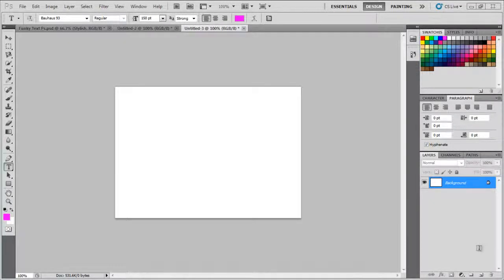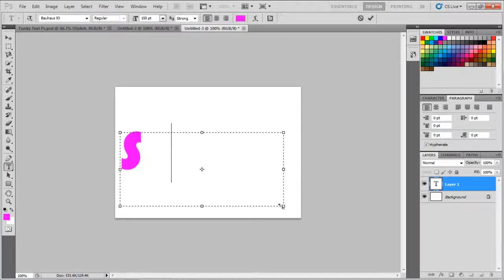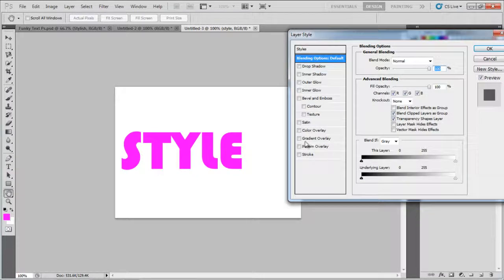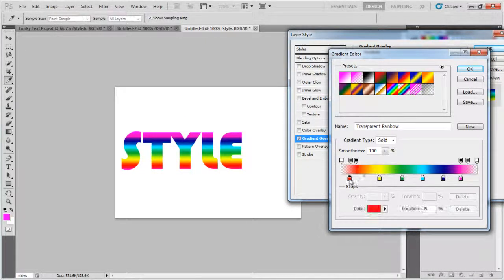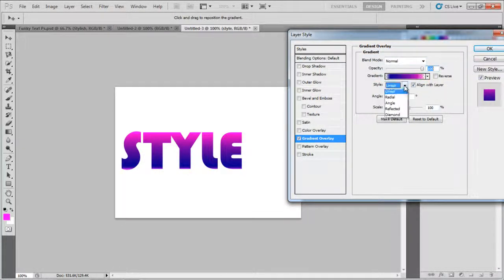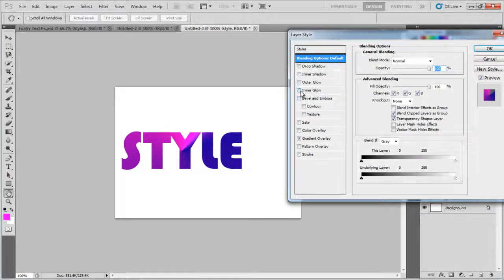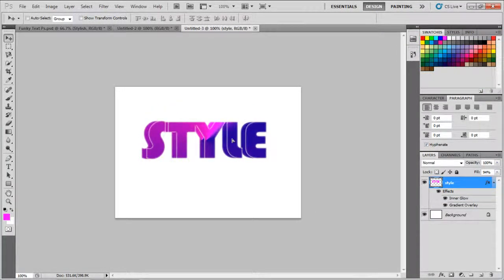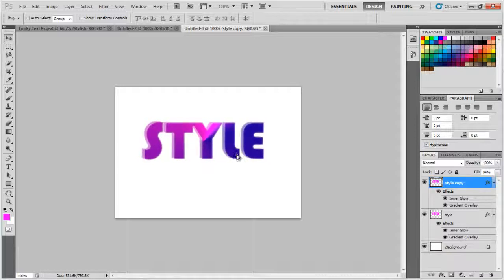Photoshop Tutorial - How to Create Funky Text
Create funky text in Adobe Photoshop by simply entering text then going to the layer style options to add various effects to your text.

In this tutorial you'll learn how to create a funky text effect in Photoshop. Adobe Photoshop can be used as a funky text generator with the use of simple effects and with the basic adjustment of different layer style options.
To understand how to create such a text, follow the steps given below.

Step 1 -- Enter text

First of all, let's pick up the Horizontal type tool from the tool bar and type in the text. Over here, we will be using "Bauhaus 93" for the font, keeping the font size at 100pt and using "Pastel Magenta" for the color from the Swatches that are located on the top right corner of the window.

Step 2 -- Rasterize the layer

With that done, right click on the text layer and rasterize the text layer.

Step 3 -- Open the layer style window

Now double click on this layer and you'll get a Layer Style window. Here on the top left side, click on the gradient overlay option.

Step 4 -- Open the gradient editor window

With that done, let's double click on the gradients bar and the gradient editor window will open up. Over here, you can choose the "transparent rainbow" option from the presets section.

Step 5 -- Adjust the sliders

With that done, let's move the sliders a bit to suit our requirements. If you want to delete a slider, simply drag it to the left or right side of the window and release the mouse button. This will remove the slider from the gradient bar.
Over here, we'll keep a Bluish and magenta combination and click on the Ok button.

Step 6 -- Add the angle

By adding these options, Photoshop acts as a funky text generator that can be easily used to create such text. To further on add the effects go back in the gradient overlay window, let's choose the angle option for the style and keep the angle at 59 degrees. With that done, let's reduce the gradient overlay opacity to 91 percent.

Step 7 -- Select the "inner glow" option

With that done, simply click on the "Inner glow" tab and that's it. Now let's close the window and move back to the canvas.

Step 8 -- Work with the layers

Over here, we will make a copy of the text layer and position it a little towards the left side. With that done, select the previous text layer and reduce the opacity to 50%. Now let's select the first text layer and reduce the fill of the layer a little. Over here, we will keep it to 94 percent.
You can reposition both the layers according to your requirements and that's it your funky text effect is now complete.